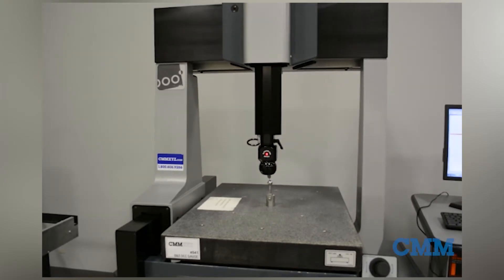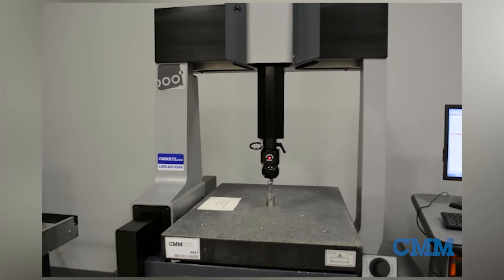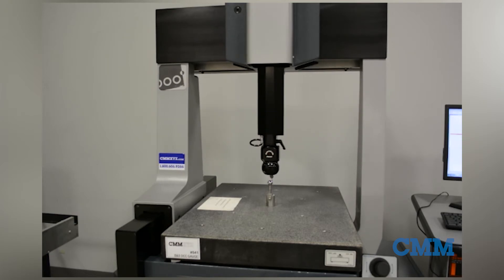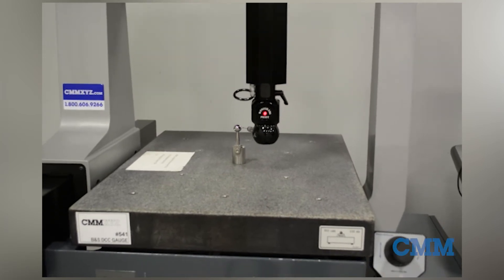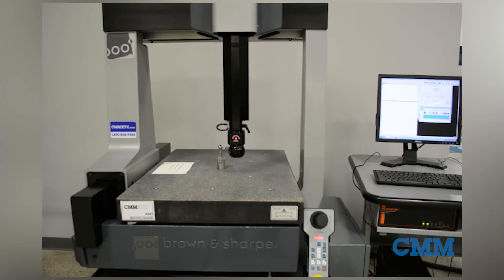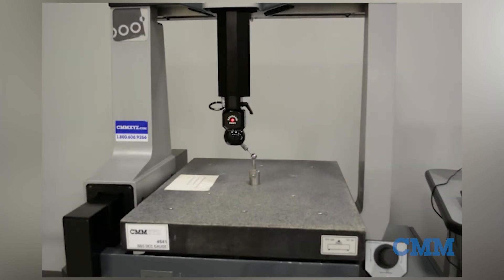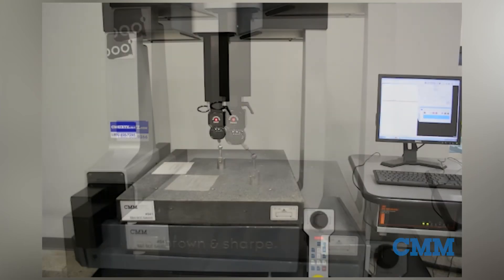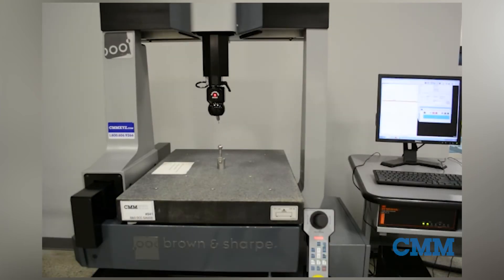Used Brown & Sharpe DCC Gage CMM for Sale | CMMXYZ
Looking for a used CMM? This Brown & Sharpe DCC Gage is just one of the many used measuring machines we have available.

In stock and ready to go. Here we have the Brown & Sharpe DCC gauge. This system was refurbished by Hexagon in 2005. This system is equipped with the DEA FB 2 controller, Renishaw PH10 MQ probe head, and TP 20 touch trigger probe. Currently configured with PC-DMIS CAD 2016, this can be upgraded to suit your company needs. This machine is in excellent condition and runs smooth and quiet. The DCC Gauge has a full measuring volume of 400 millimeters in X, 500 millimeters in Y, and 400 millimeters and Zed, which is approximately 16 inches by 20 inches by 16 inches. Price, great and ready to go.